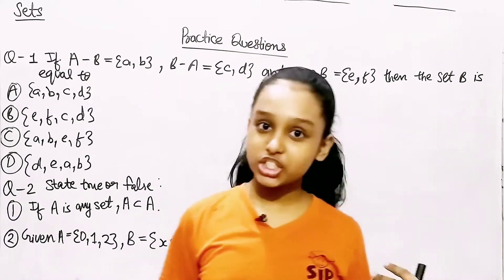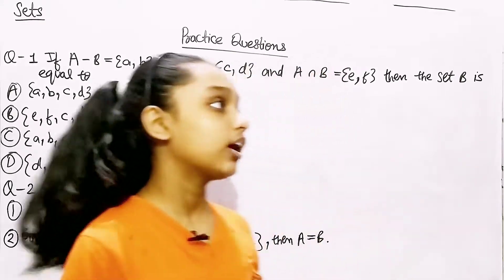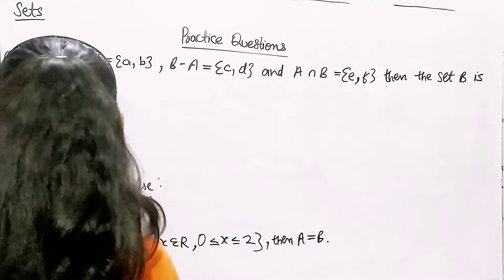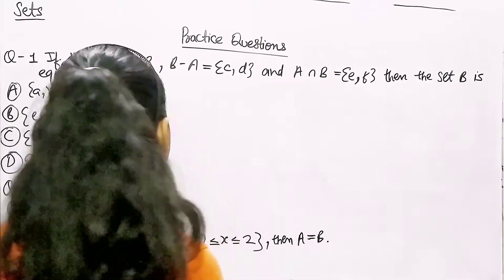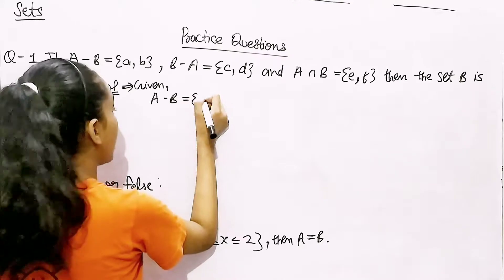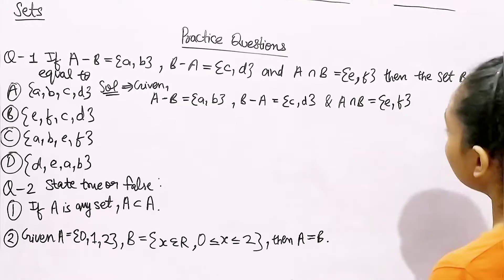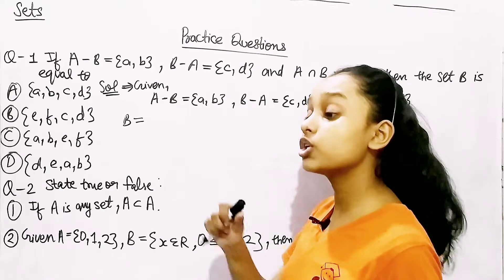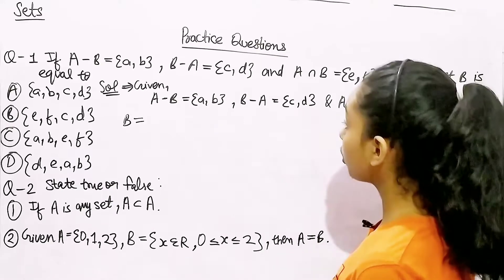sets class 11 mathematics | daily practice questions | iit jee | i am natasha